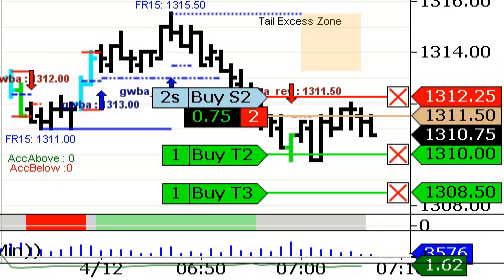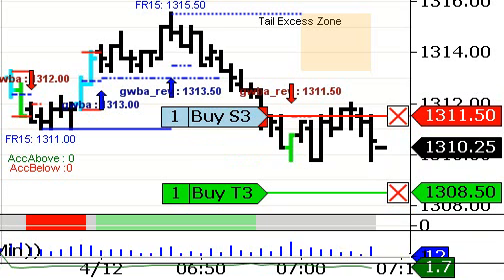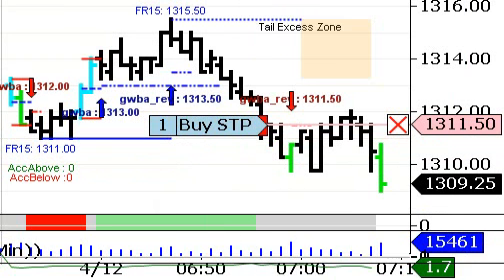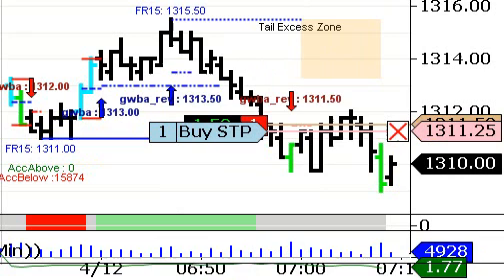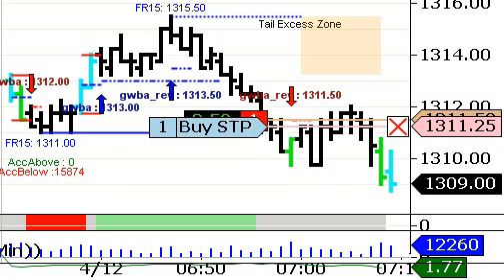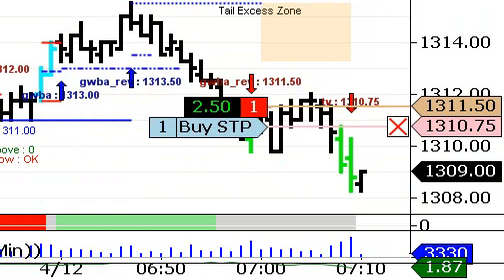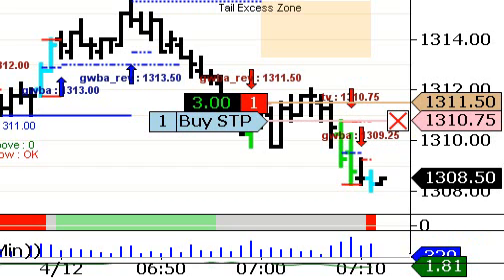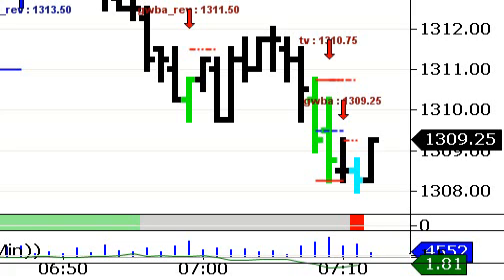Live trade video - 4-12-2011 - another winner